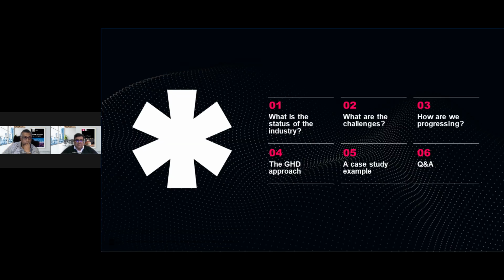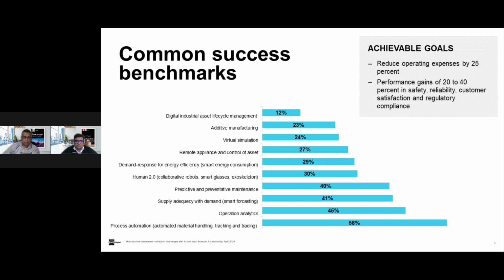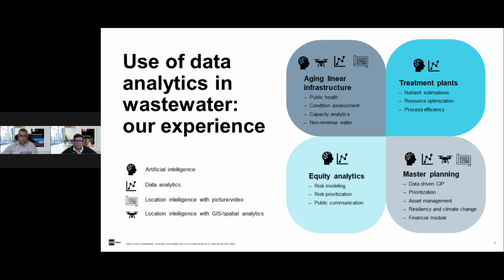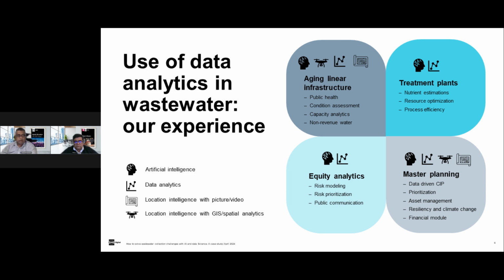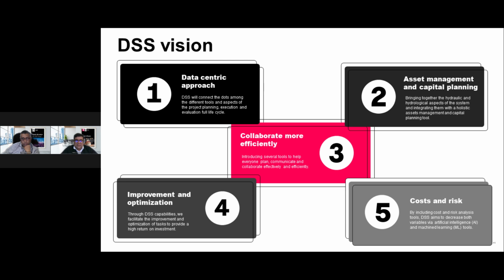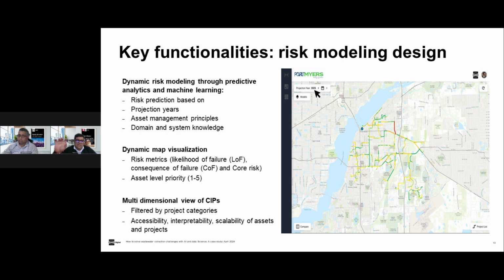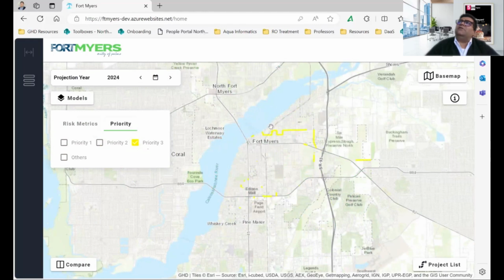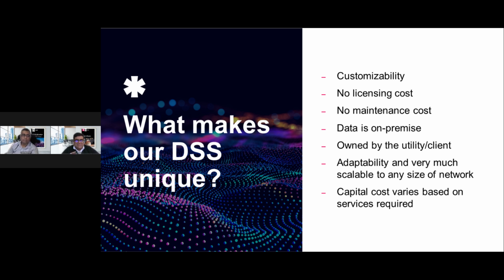How to Solve Wastewater Collection Challenges with AI and Data Science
Can AI and data science solve some of wastewater collection's toughest operational challenges? Jayesh Srivastava and Bhavin Bhayani of GHD Digital break down recent advancements in wastewater data collection systems — and how data science and artificial intelligence are being used to optimize water management decisions.

As wastewater utilities face aging infrastructure, increasing flows, and growing operational complexity, traditional approaches to data collection and analysis are no longer enough. This session explores how modern information systems, powered by AI and data science, are helping utilities move from reactive problem-solving to proactive, data-driven management.

In this session, you'll gain insights into:
- Recent advancements in wastewater data collection systems
- How data science and AI are applied to real-world wastewater management challenges
- The role of information systems in optimizing operational decision-making
- What's next for AI-driven approaches in the wastewater sector

0:00 Welcome
1:41 Speaker Introductions
4:23 The Scale of Wastewater Infrastructure: A Moon-Distance Comparison
6:16 The Aging Pipe Problem & ASCE's "D" Grade
7:00 Climate Change & Increasing Flash Flooding
7:52 The Looming Retirement Crisis in the Water Workforce
8:14 From Reactive to Predictive to Prescriptive: The Opportunity
10:15 Industry Survey: How Utilities Are Using Digital Technologies
12:41 The Untapped Potential in Asset Management Analytics
13:56 Foundational Requirements for Digital Transformation
16:34 The Role of Connected Infrastructure & Cybersecurity
17:36 Digital Twins & Community Engagement
18:39 Why Innovation Culture & Change Management Matter
19:23 Jayesh's Journey: From Banking to Water Utilities
21:43 Data Science in Treatment Plant Operations
23:16 Data Science & Lead Service Line Inventory
24:19 AI in Sewer Pipe Condition Assessment (CCTV Analysis)
25:01 Environmental Justice & Equity in Risk Prioritization
26:06 Equity Analytics & Federal Funding Opportunities
27:37 Case Study Introduction: City of Fort Myers, Florida
28:11 Fort Myers System Overview & Key Challenges
30:04 Building the Decision Support System (DSS): An IWM Approach
31:08 Integrating Domain Experts with Data Science
32:16 Breaking Down Data Silos & Building an Analytics Database
34:08 How Shared Data Improves Team Collaboration
34:57 The DSS Web App vs. Traditional Dashboards
36:36 Overview of DSS Modules
38:22 Applying the DSS Across Water, Wastewater & Stormwater
38:59 Dynamic Risk Modeling Walkthrough
40:29 Multi-Dimensional CIP Filtering & Mobile-Friendly Design
41:00 Scenario Comparison Tool: Syncing Two Planning Years
42:12 CIP Planning with Gantt Charts & Dynamic Budgeting
44:20 Live Demo: Risk Modeling Dashboard
47:09 Live Demo: CIP Planning & Budget Reallocation
49:52 How Moving Projects Recalculates Risk Dynamically
50:32 Design Philosophy: Modularity, Licensing & Data Ownership
53:11 Scalability & Future-Proofing the System
54:14 Closing Thoughts: The Broader Value of Data Analytics
55:53 Q&A: Resiliency as the Next Priority & the Value of ML in Treatment Plant Operations
1:00:38 Closing Remarks

Whether you manage a utility, work in wastewater operations or are exploring digital transformation in water management, this session offers a practical look at how AI and data science are reshaping the industry.